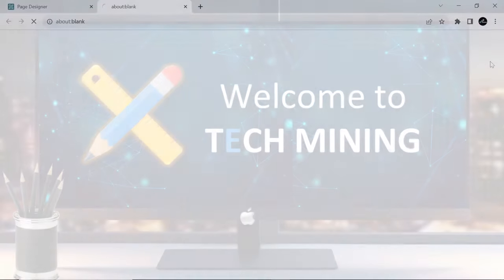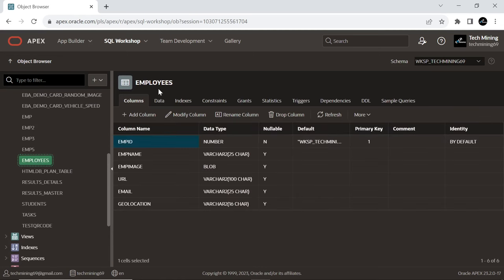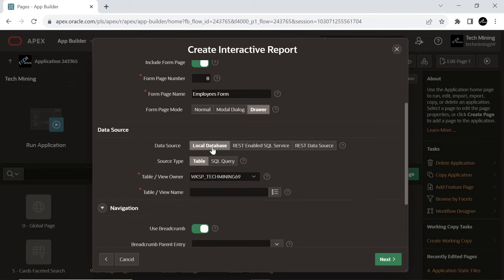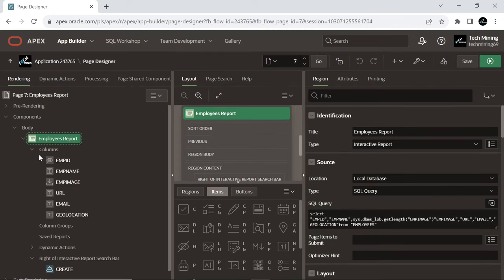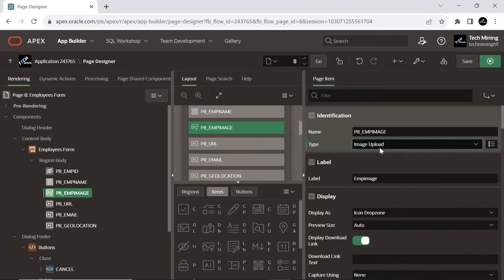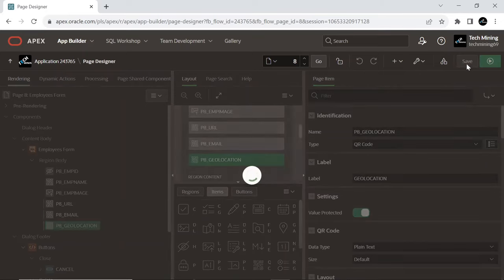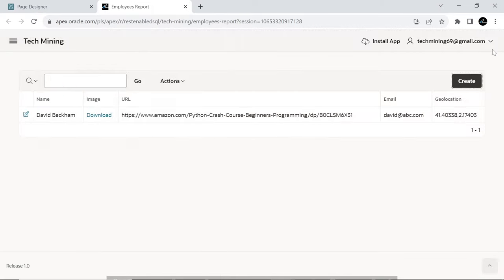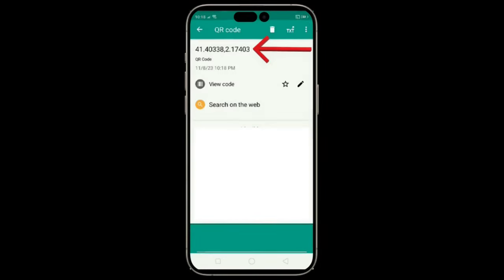New Image Upload & QR Code Page Items in Oracle APEX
This tutorial demonstrates how to enhance your web applications using a combination of Oracle APEX's Image Upload and QR Code features. With the Image Upload feature, users can upload images (such as photos, logos, or documents) to your APEX application, providing versatile capabilities for tasks like displaying avatars, attaching documents, or creating image galleries. Meanwhile, the QR Code feature allows you to generate QR codes within your APEX application. Users can scan these codes with a mobile device or QR code scanner to access the encoded information.

Create Table Code:-
   ( "EMPID" NUMBER GENERATED BY DEFAULT ON NULL AS IDENTITY MINVALUE 1 MAXVALUE 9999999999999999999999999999 INCREMENT BY 1 START WITH 1 CACHE 20 NOORDER  NOCYCLE  NOKEEP  NOSCALE  NOT NULL ENABLE,
 "EMPNAME" VARCHAR2(25 CHAR),
 "EMPIMAGE" BLOB,
 "URL" VARCHAR2(100 CHAR),
 "EMAIL" VARCHAR2(25 CHAR),
 "GEOLOCATION" VARCHAR2(16 CHAR),
  CONSTRAINT "EMPLOYEES_PK" PRIMARY KEY ("EMPID")
  USING INDEX  ENABLE

Sample Data:-
EMPID=21
EMPNAME=David Beckham
GEOLOCATION=41.40338,2.17403